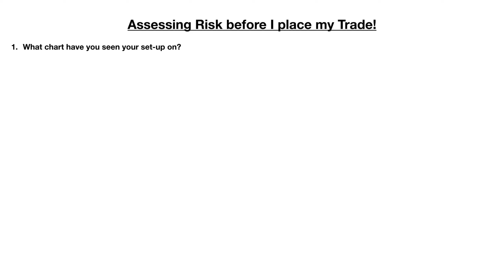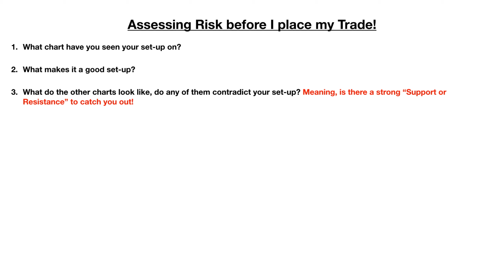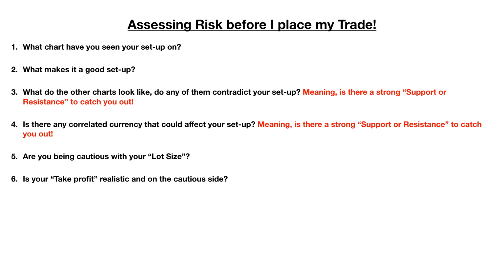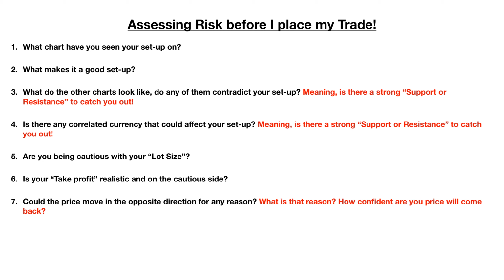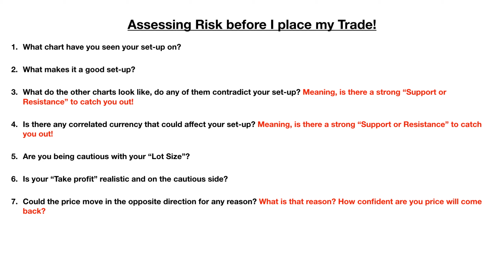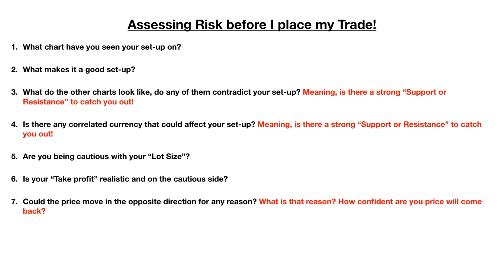How I assess risk before placing my trade Part 4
This chapter concludes how I assess risk before entering a trade, and this summary gives a "Tick list" to assist you with your mindset and the probability to whether your trade would be profitable or not, or whether you could get caught out.

The previous 3 chapters have been placed on a Private Group, as we discuss more of the "Code to Trade".

The Private member's Page is members who have paid the nominal tuition cost to be taught the "Code to Trade" which included a "MasterClass" and 1 full months support and video assistance within the Private Page.

If you would like to know more about the "Code to Trade" and to be taught how to "Day Trade", please visit me and I will be happy to assist you.

On this "Code to Trade" Channel, though I will not be going into detail about the "Code to Tarde" I will add videos which will give you a feeling to how I look at charts before trading.

I hope you found the video beneficial.